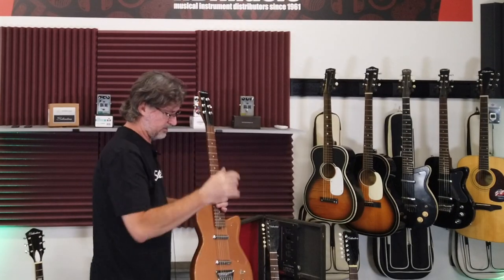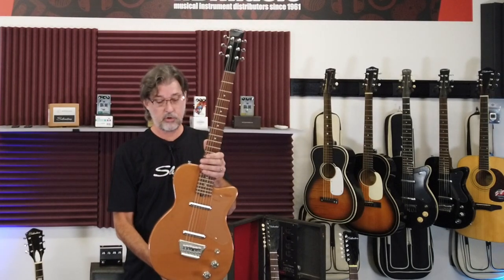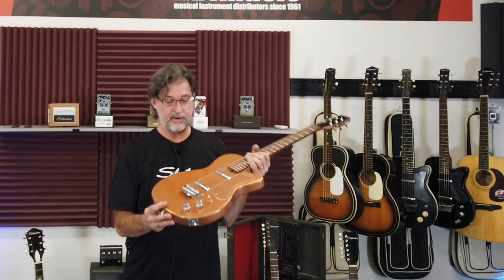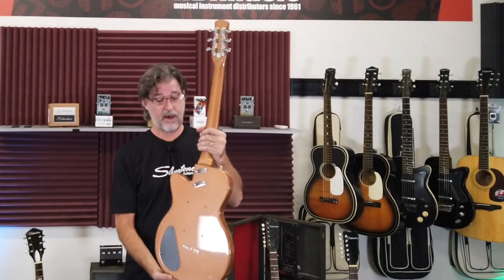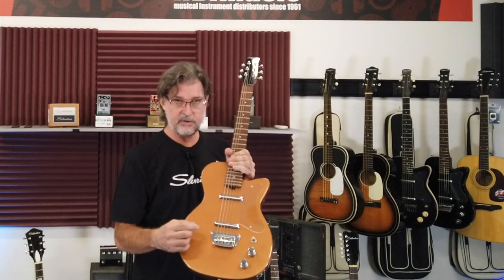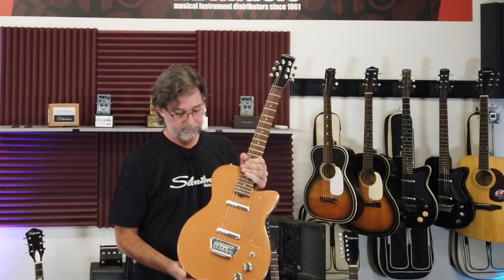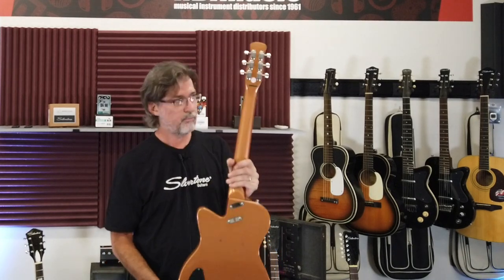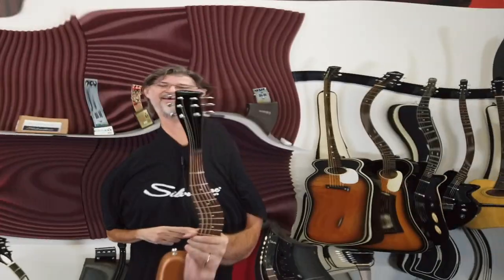Silvertone 1303 Copper Flake - Overview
Silvertone Product Manager Rick Taylor shows off the new Silvertone 1303 'Sixtes" Reissue Solidbody Electric, in Copper Flake.